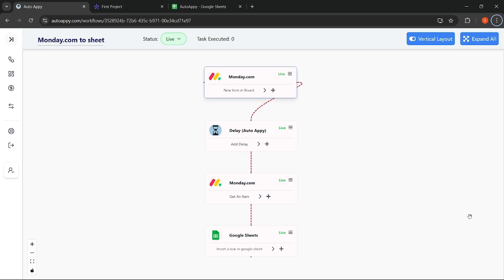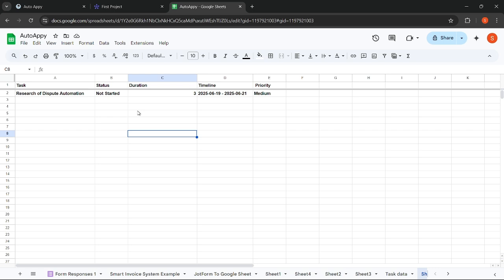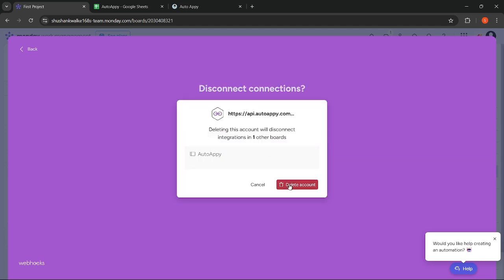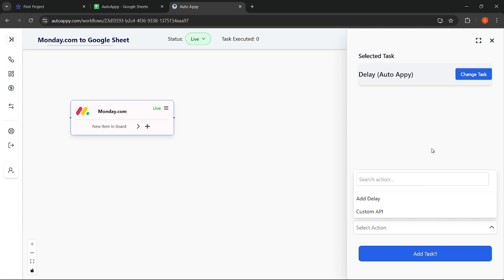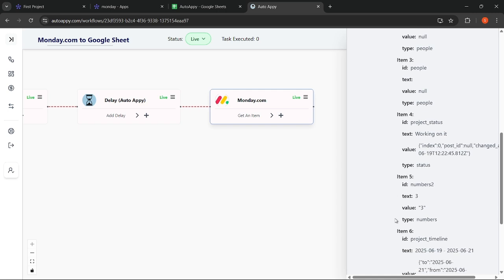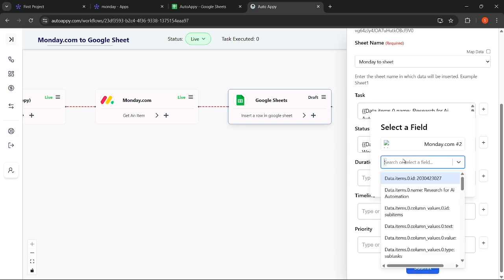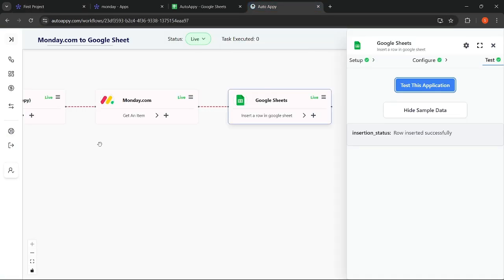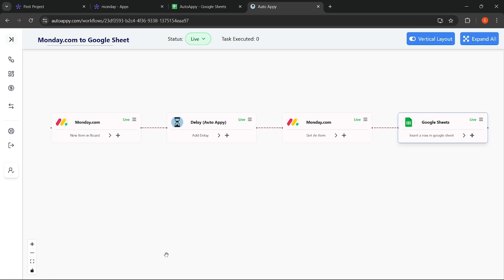Stop Manual Reporting Sync Monday com to Google Sheets Automatically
Still copying task and project data manually from Monday.com into spreadsheets?

In this video, I show you how to automate Monday.com so that tasks, statuses, timelines, and priorities are automatically synced to Google Sheets in real time.

This automation helps business owners and teams:
✔ Sync Monday.com tasks automatically to Google Sheets
✔ Maintain a clean reporting and backup sheet
✔ Track task status, duration, timeline, and priority
✔ Avoid manual copy‑paste work
✔ Improve reporting and visibility across teams

Workflow used:
– Trigger: Monday.com (New / Updated Item)
– Action: Google Sheets (Add or Update Row)

This setup is perfect for:
• Project managers
• Agencies
• Operations teams
• Business owners
• Freelancers managing multiple projects

You can extend this automation to:
– Build performance dashboards
– Share read‑only reports with clients
– Combine with invoices or time tracking
– Sync data with other tools or CRMs